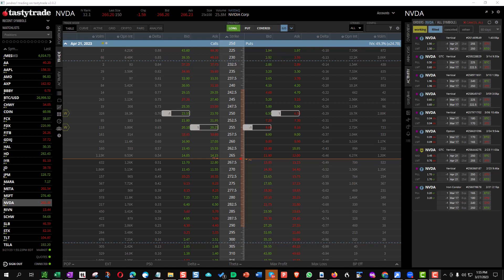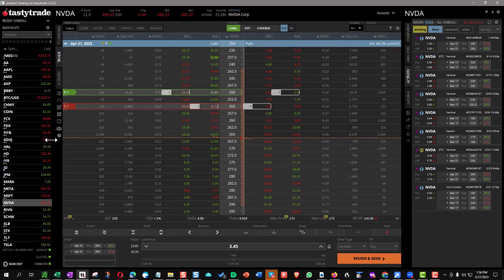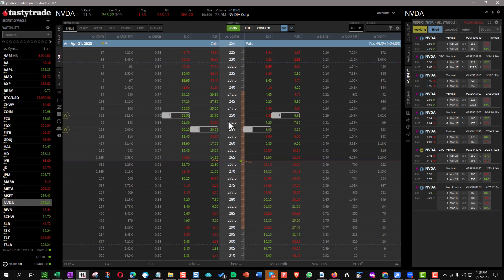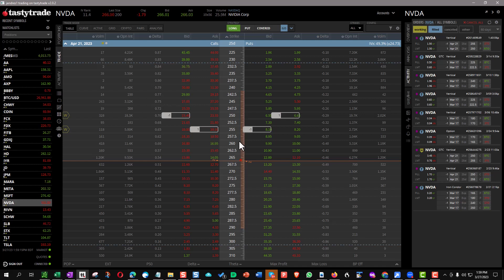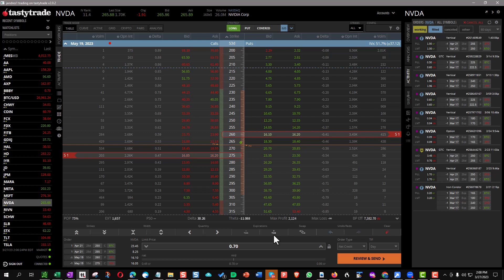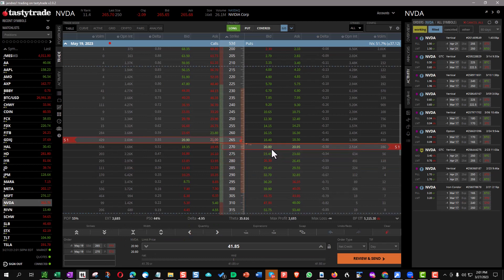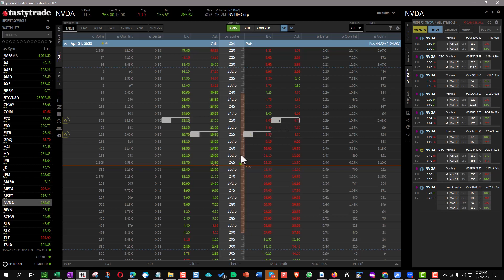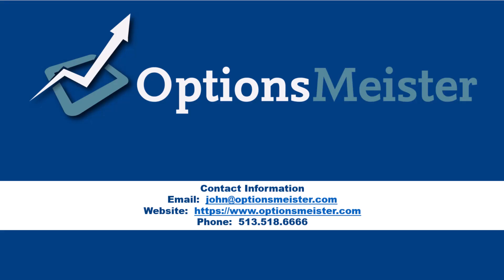Options Spread Strategies: Educational Analysis Using Technology Stocks for Intermediate Traders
Explore options spread strategies through comprehensive educational analysis using technology sector examples. This intermediate-level content examines how various spread combinations work, their mathematical relationships, and risk-reward profiles from an academic perspective, providing practical knowledge for serious students of options trading.

Topics covered:
• Vertical spreads: bull and bear call/put spread mechanics and applications
• Calendar and diagonal spreads: time decay strategies and implementation
• Technology sector analysis: how sector volatility affects spread performance
• Risk management: position sizing and exit strategies for spread trading

⚠️ RISK WARNING: Options trading can result in the loss of your entire investment.